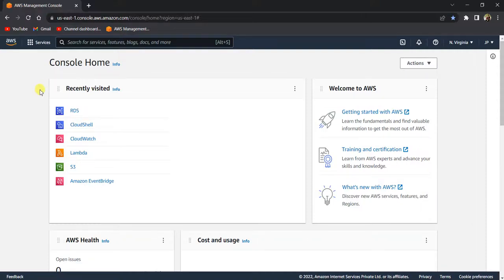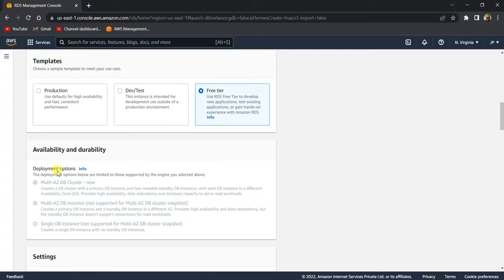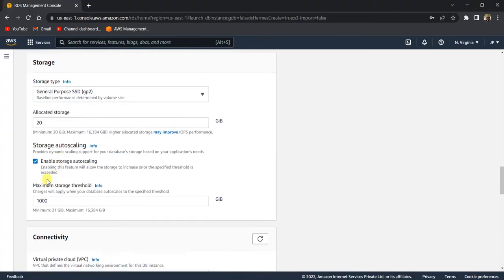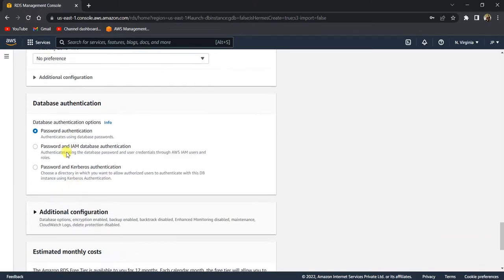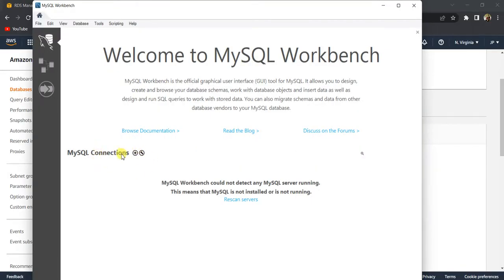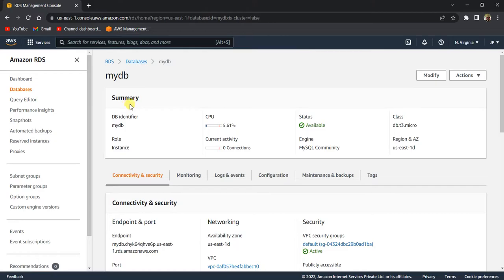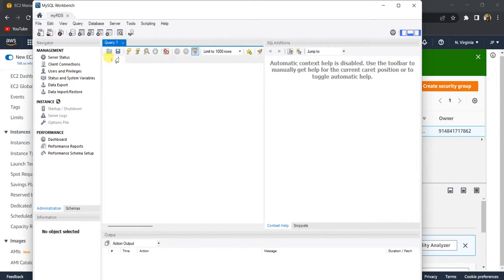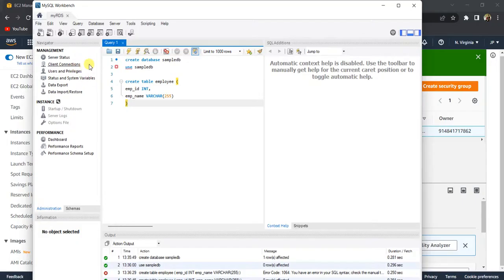How to create AWS RDS Instance & Connect from MySQL Workbench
In this video , I show how to create an RDS instance and the connect to the RDS using MySQL workbench on your local.